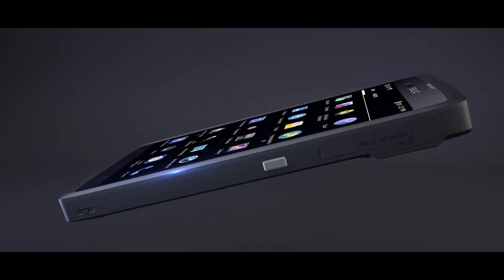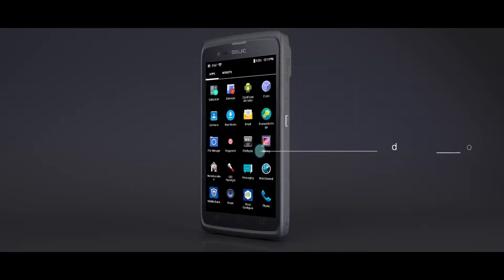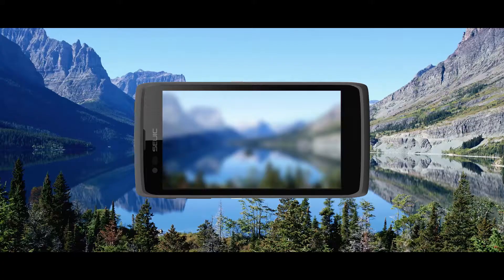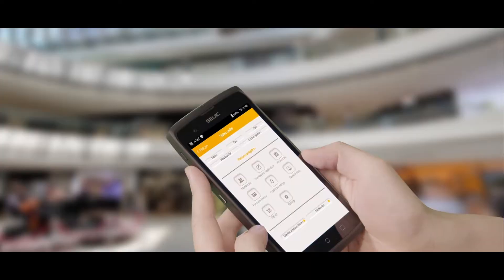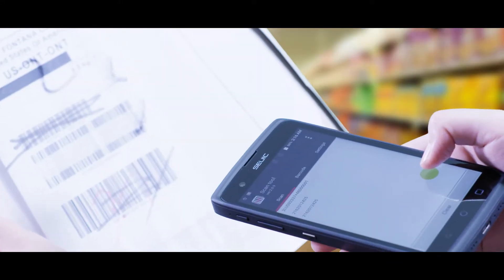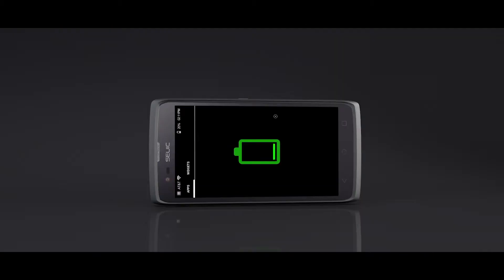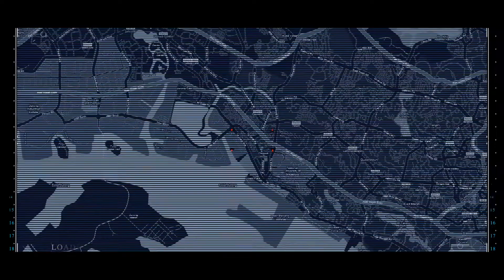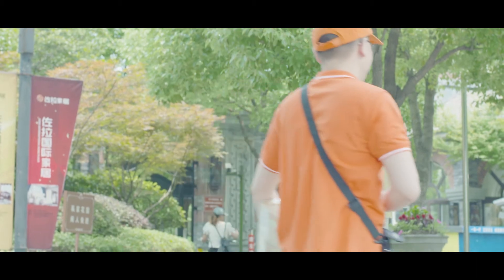AUTOID CRUISE 1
AutoID Cruise 1 supplied by SEUIC, which is widely used in logistics, retial, medical industry and so on.